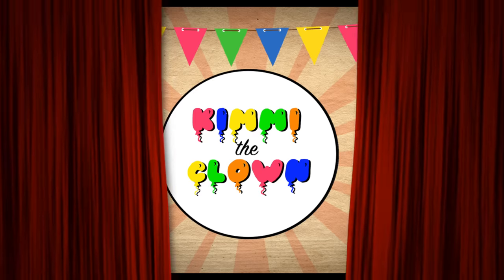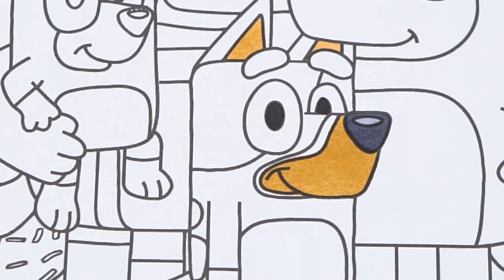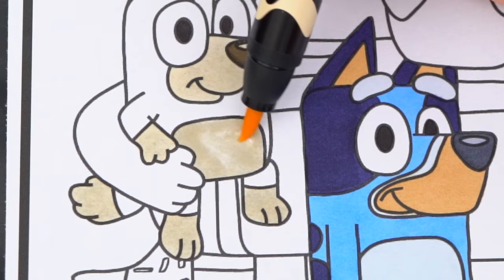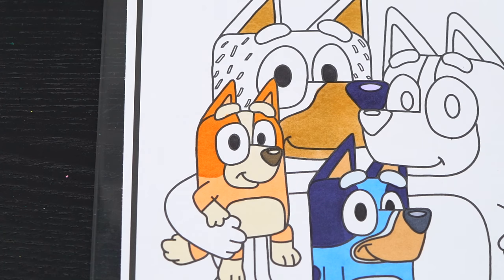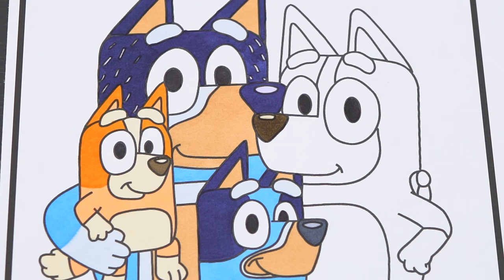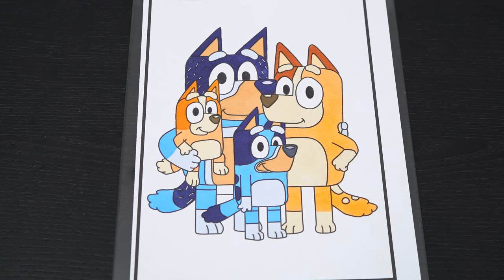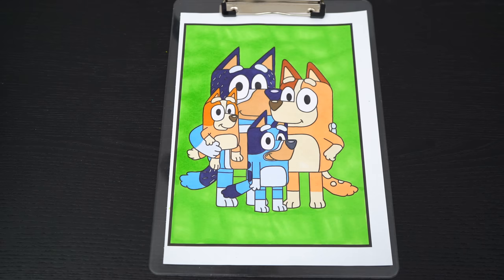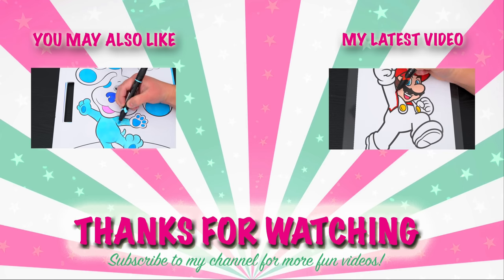Coloring Bluey & Family | Markers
Join in on the fun as I, Kimmi The Clown, color in my Bluey Coloring & Activity Book! This awesome book comes with so many different pages to color! Watch me color a picture of Bluey and her family (sister Bingo, dad Bandit, and mom Chilli) using Prismacolor colored paint markers! I had so much fun coloring in this awesome book and watching my picture come to life! Great book for people who love Bluey, coloring, drawing, painting or being artistic!  Join me tomorrow for more fun videos! HAVE A COLORFUL DAY!!! ☺️